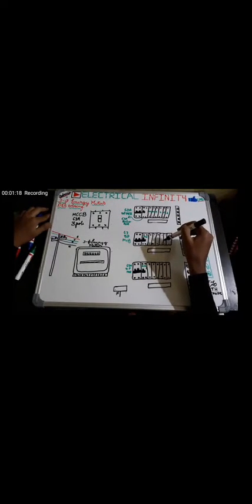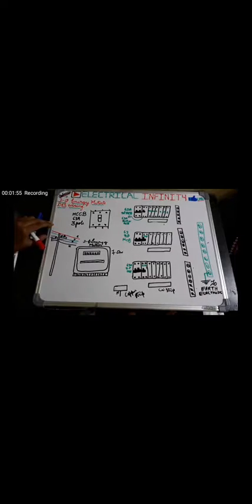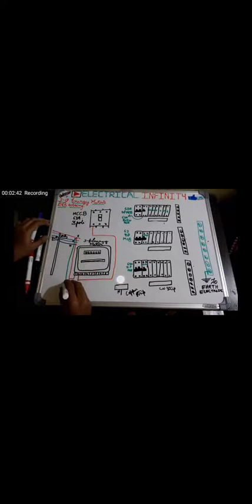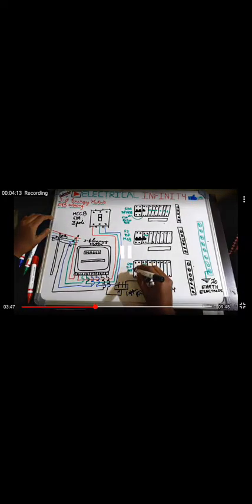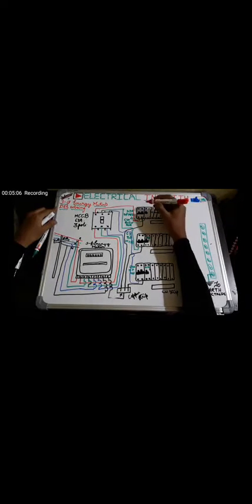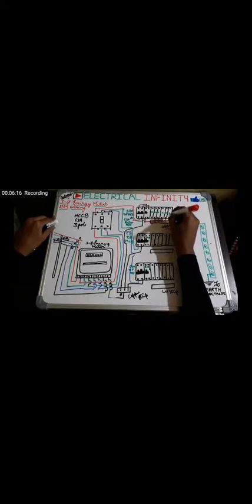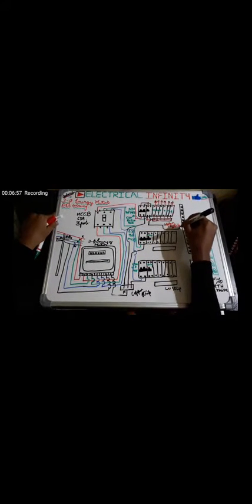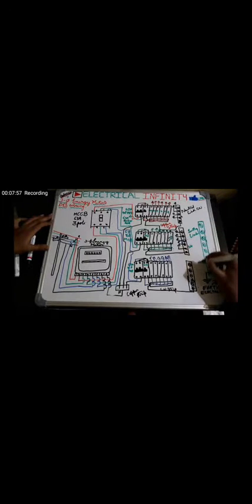Interesting dance that will make you like to be a Ghanaian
I found this movie relevance to me that is why I have taken time to share 🤳 it will you in this form